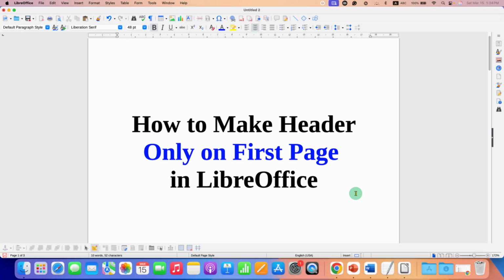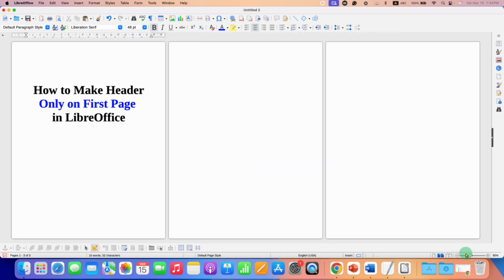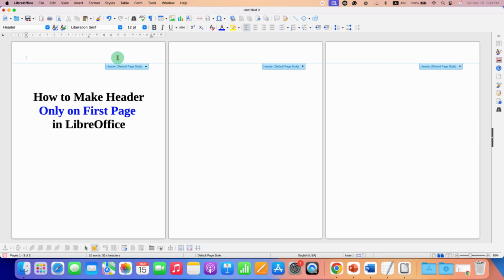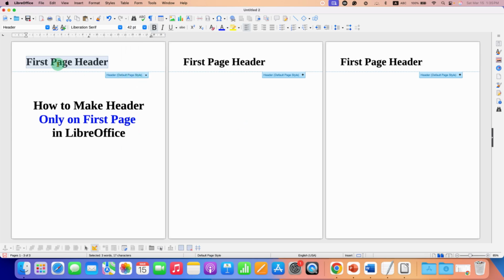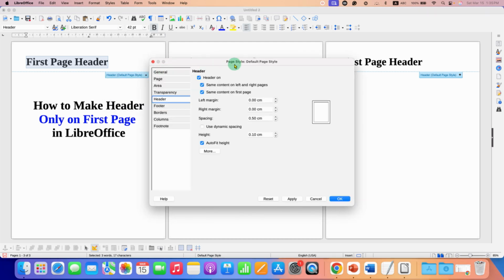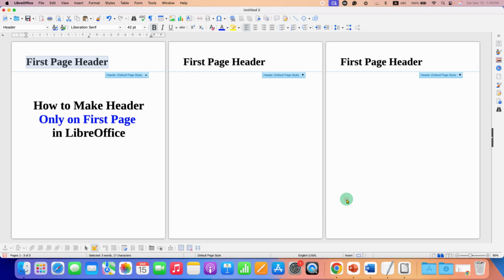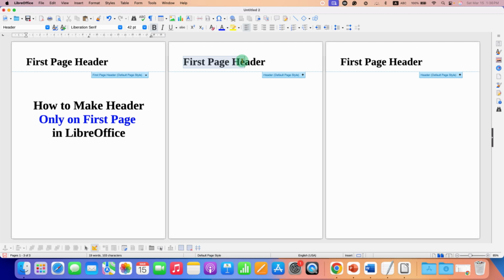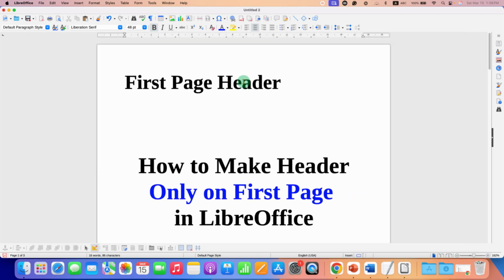How to Make Header Only on First Page in LibreOffice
How to Make Header Only on First Page in LibreOffice Writer is shown in this tutorial. Just follow the Steps shown in the video to remove header from second page and preceding pages in LibreOffice